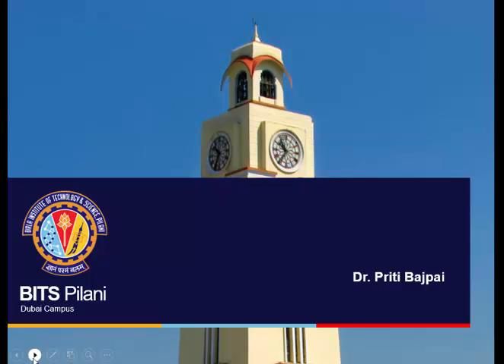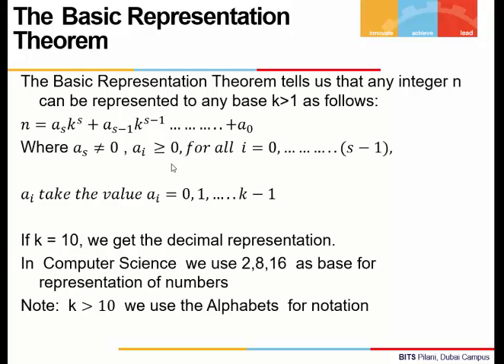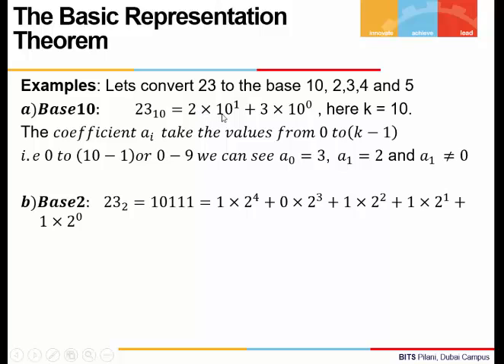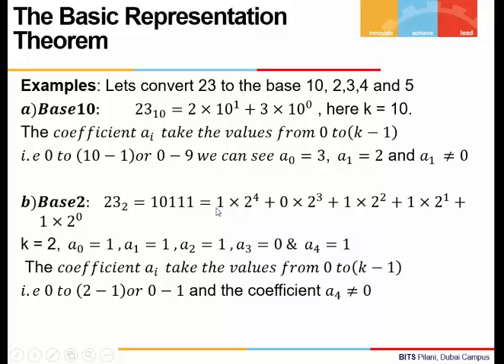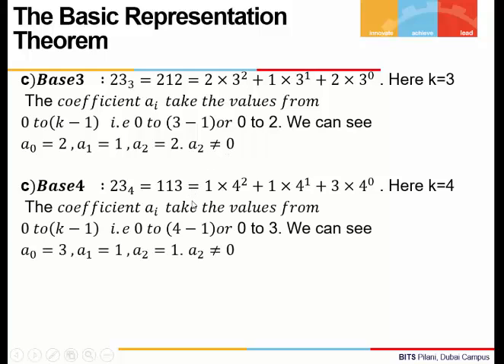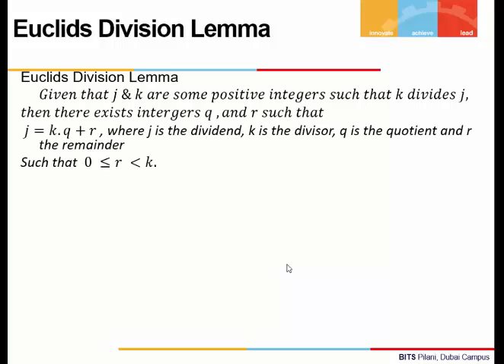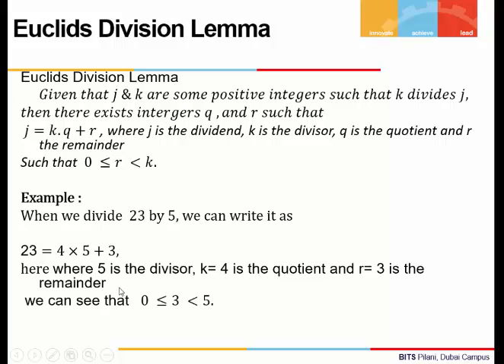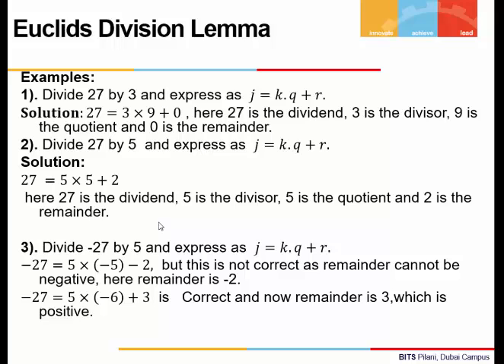Basic Representation Theorem and Euclids Division Lemma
The statement of The Basic Representation Theorem  and Euclids Division Lemma and examples